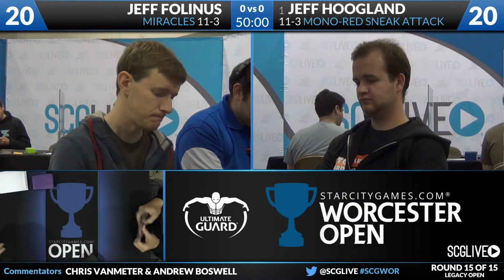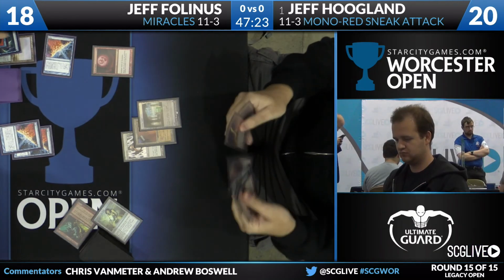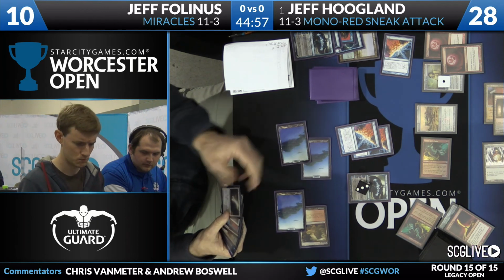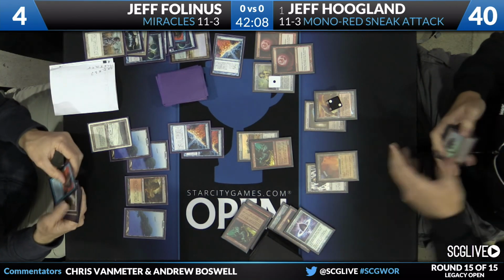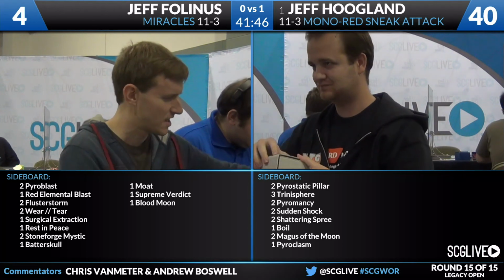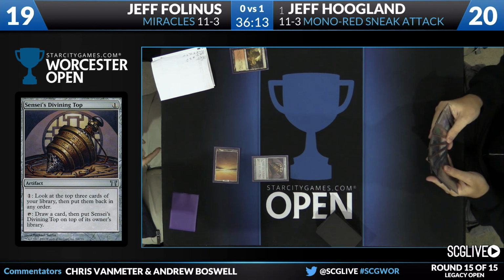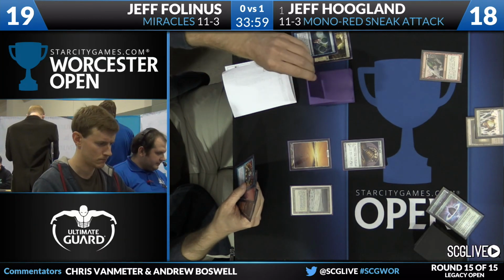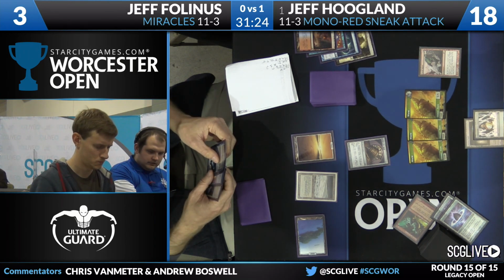SCGWOR: Round 15 - Jeff Hoogland vs Jeff Folinus | Legacy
From SCG Worcester on July 9th, 2016